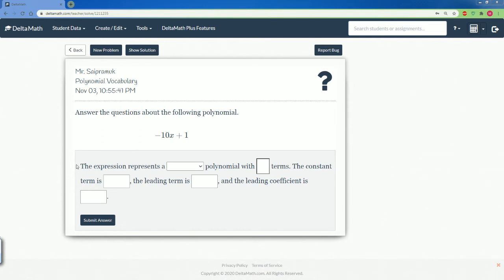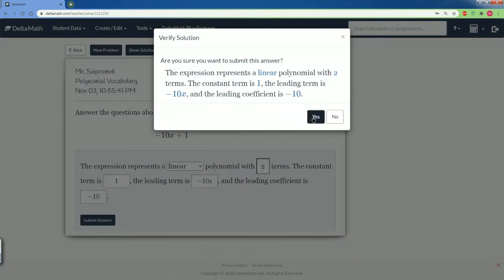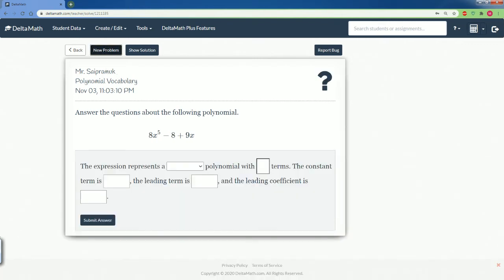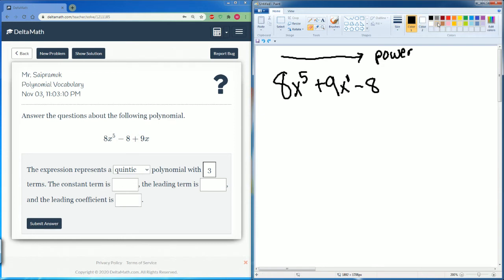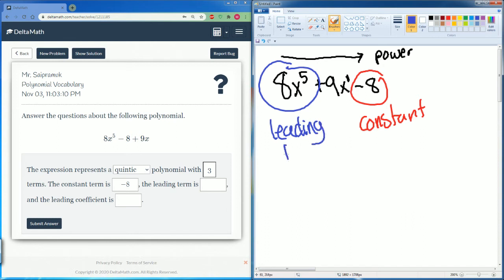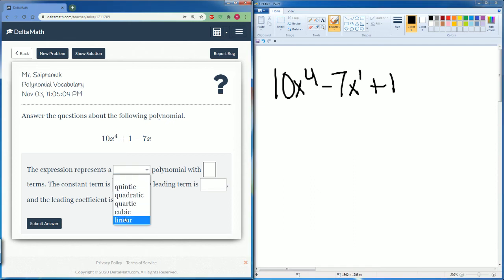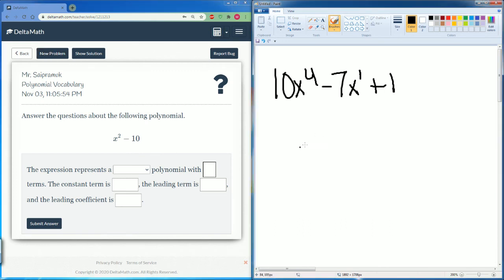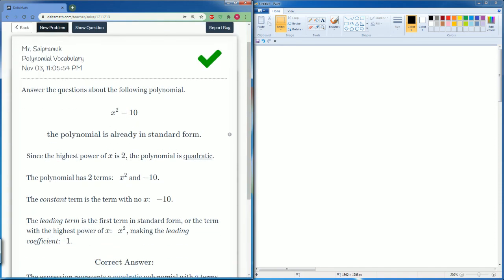DeltaMath Polynomial Vocabulary